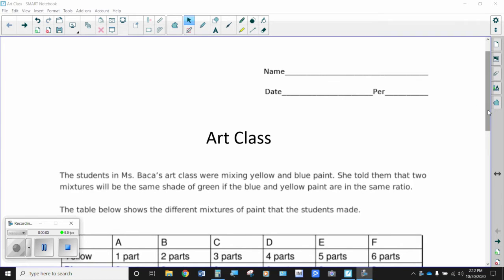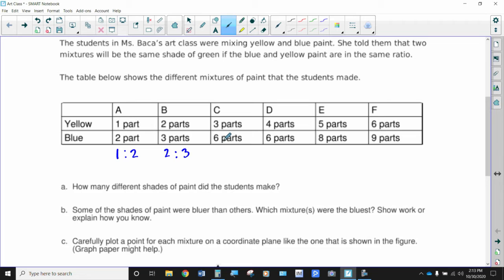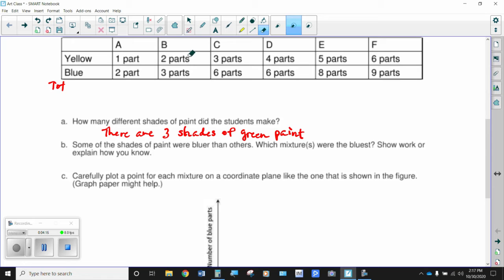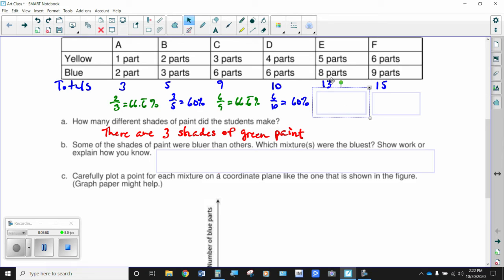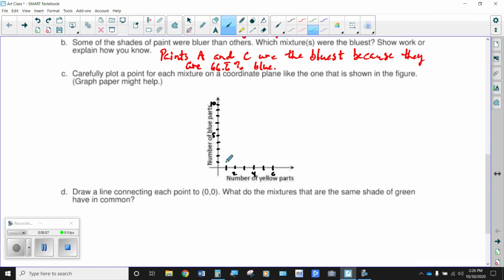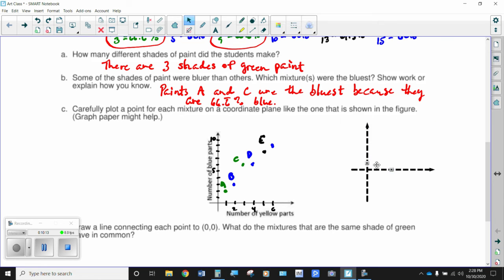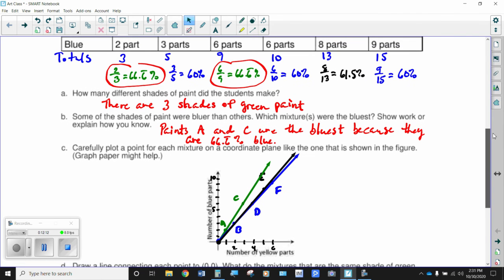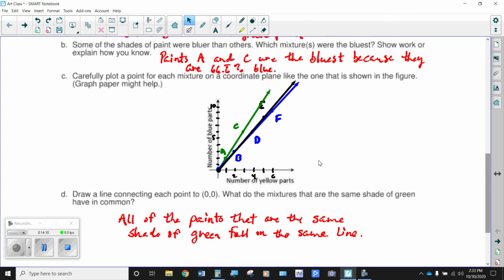7th Grade Art Class Performance Task